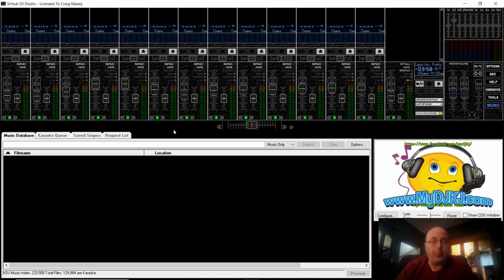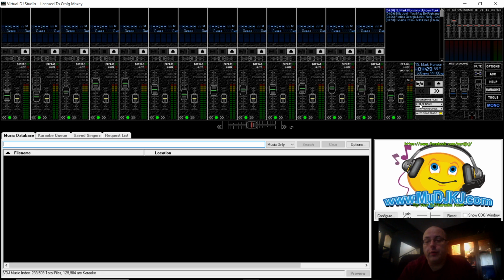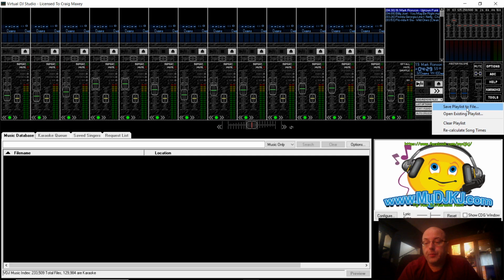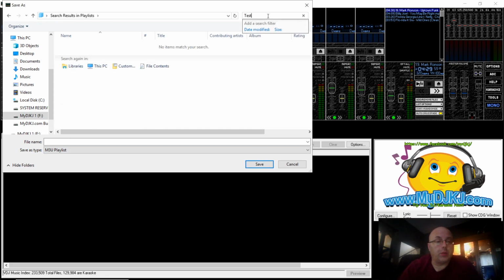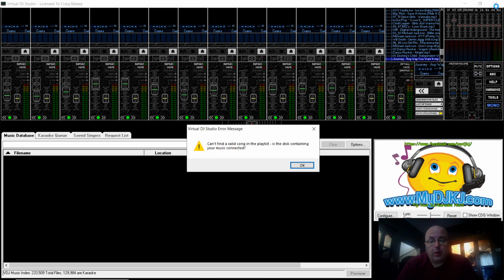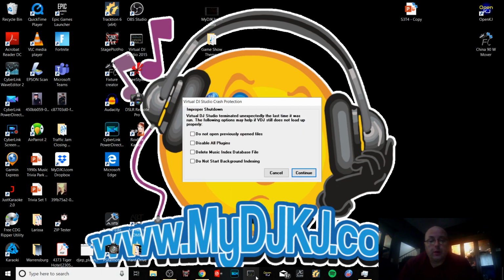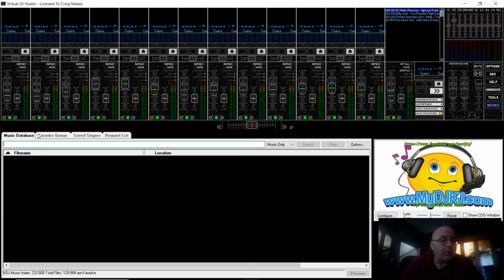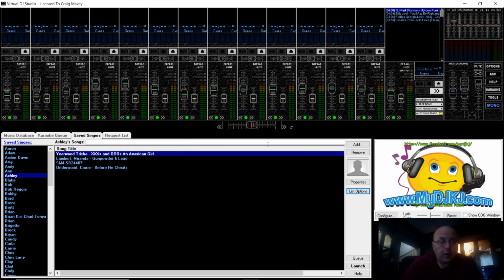Virtual Dj Studio how to save playlists and singers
Quick How To Tutorial on how to save playlists and singers in VDJS Virtual DJ Studio.